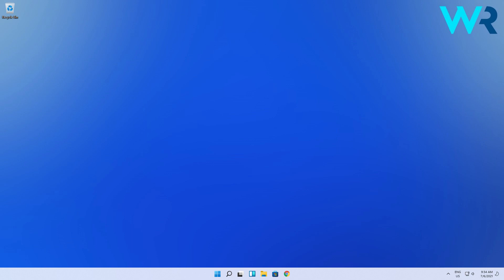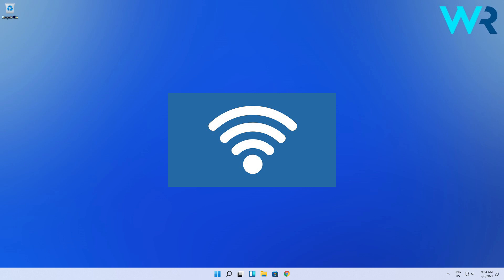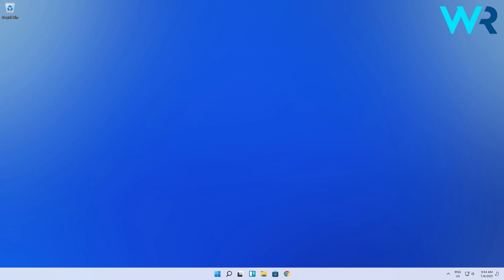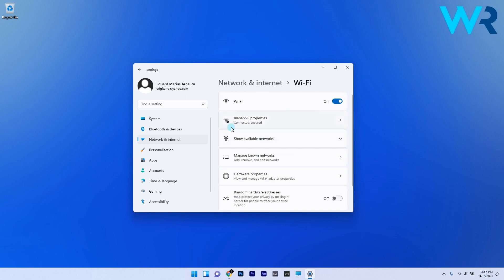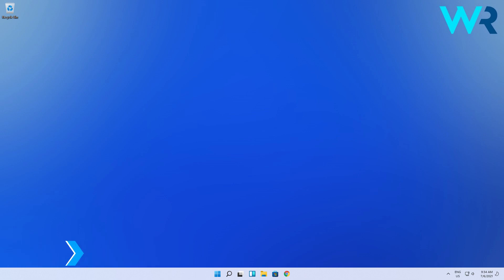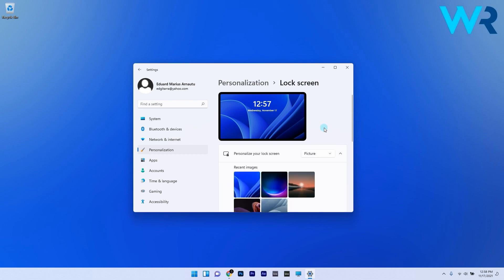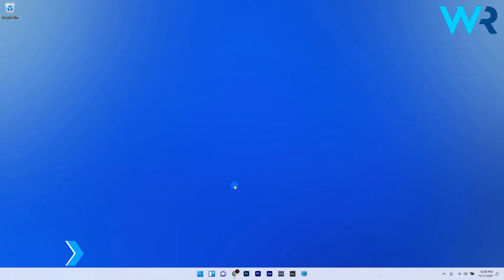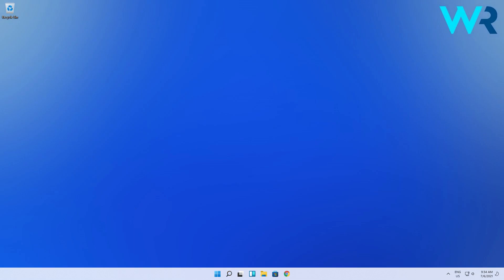Windows 11’s lock screen Spotlight not working? Try these fixes!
| ⚙️Try Fortect to fix and optimize your PC like a Pro

Snap! Windows 11’s lock screen Spotlight not working? Try these fixes!

Commandlines:
Get-AppxPackage -Name Microsoft.Windows.ContentDeliveryManager | Foreach {Add-AppxPackage -DisableDevelopmentMode -Register "$($_.InstallLocation)\AppXManifest.xml" -Verbose}

0:00 - Intro
0:33 - Make sure the metered connection is off
0:56 - Disable and enable Spotlight
1:25 - Re-register Spotlight using PowerShell